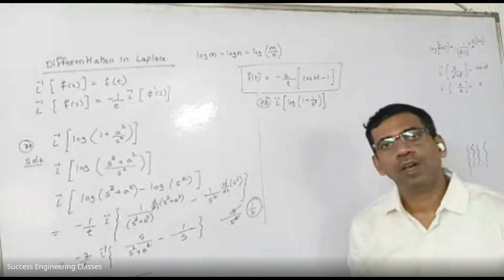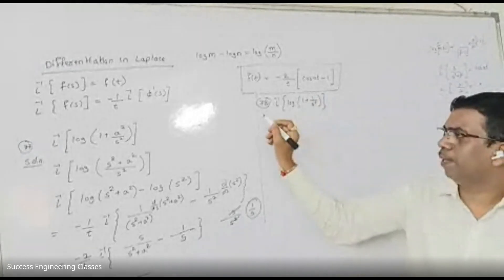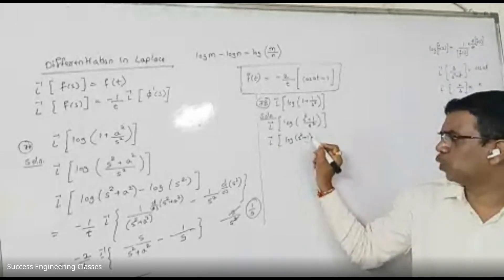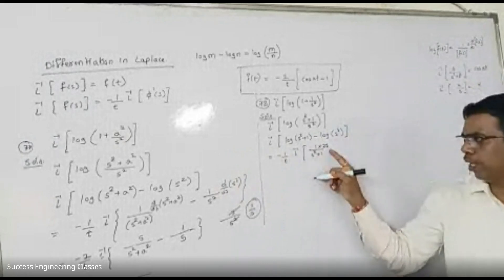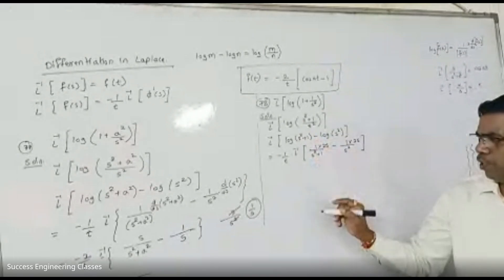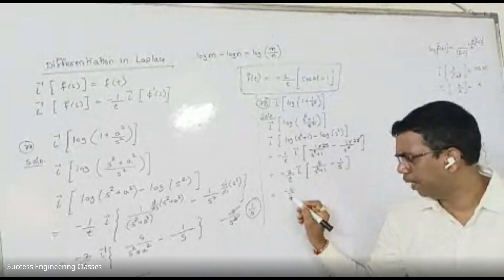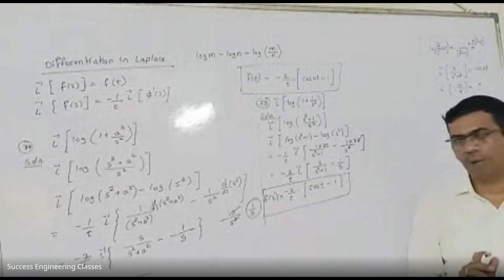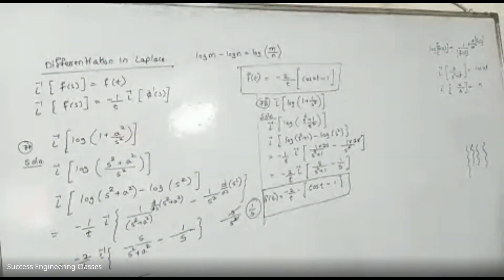Inverse Laplace (Logarithmic Numericals) Maths 3